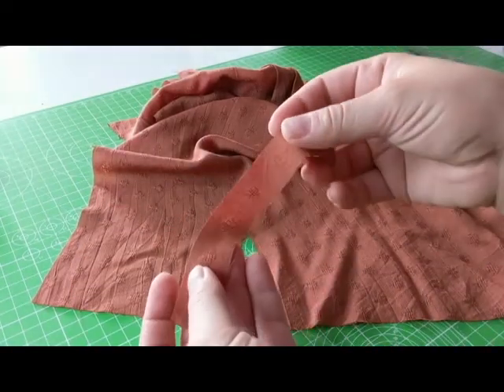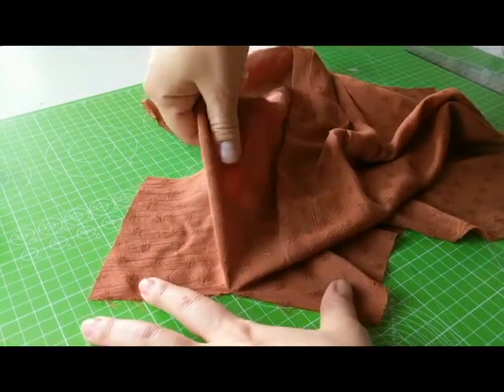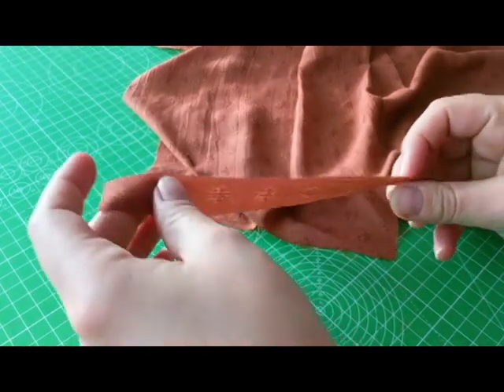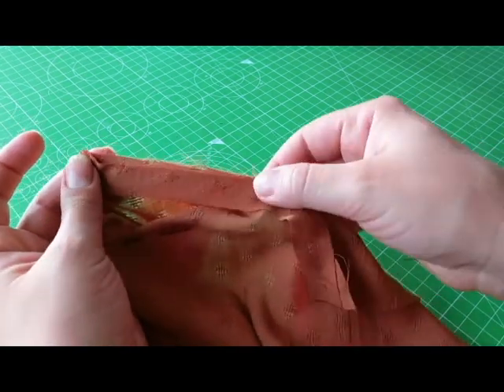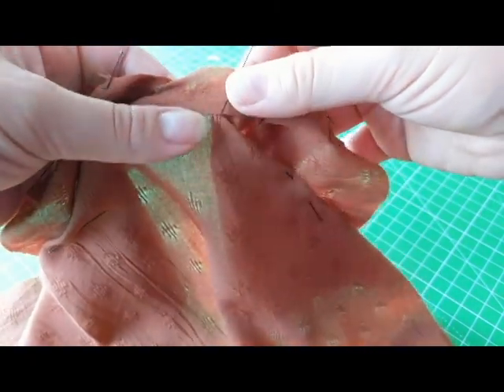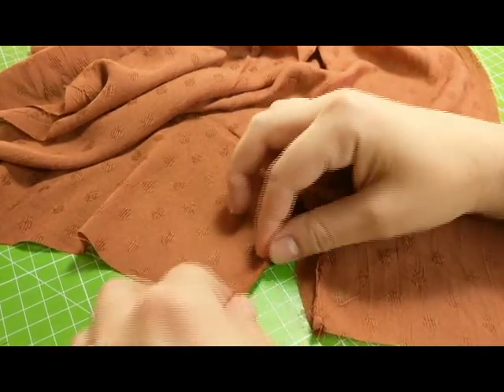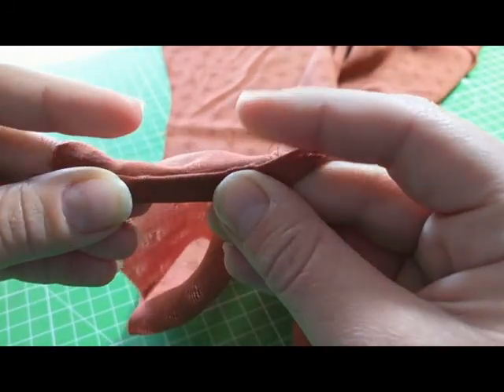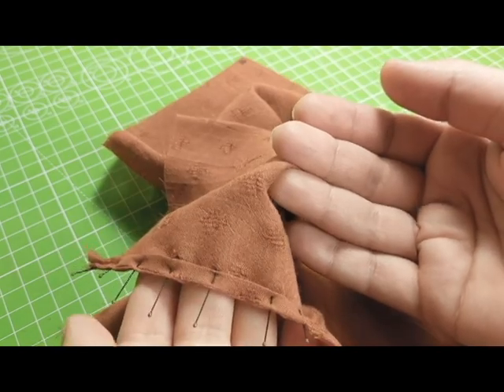Josie Blouse: Sleeve Vent Binding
Josie Blouse Sew-Along: How to bind a sleeve vent.